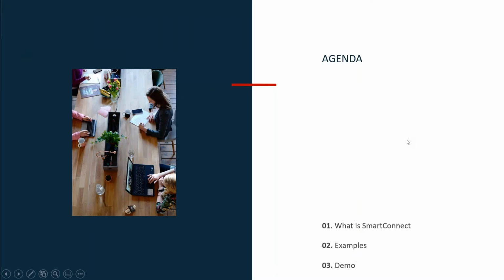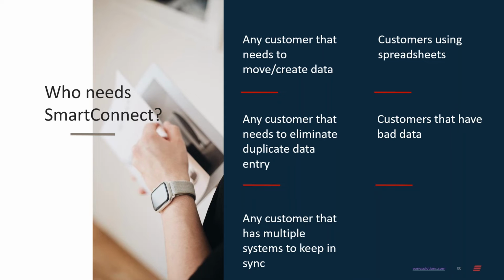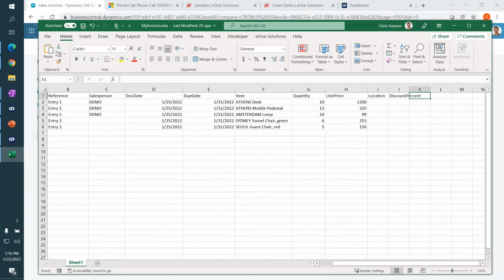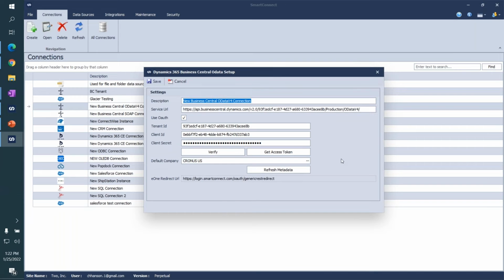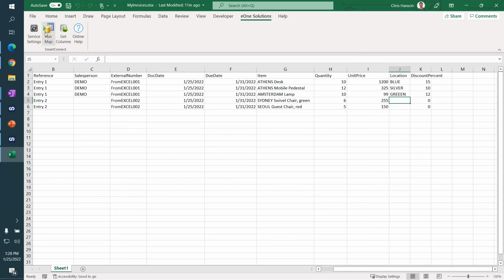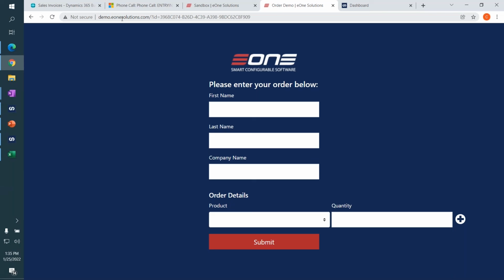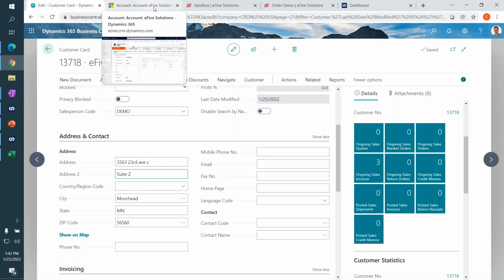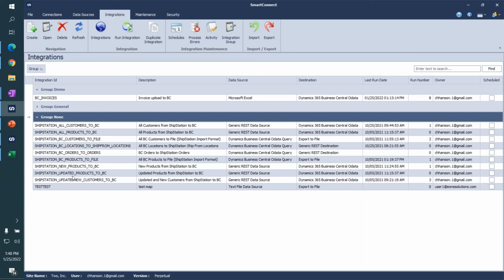Integrating your outside systems with D365 Business Central NAV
Do you have data sitting in disparate systems you want to integrate with Microsoft Dynamics 365 Business Central or NAV?

In this webinar, you’ll see our go-to integration tool, SmartConnect, in action. We will be discussing how you can easily connect different systems, files, and APIs to your Dynamics 365 Business Central/NAV solution.